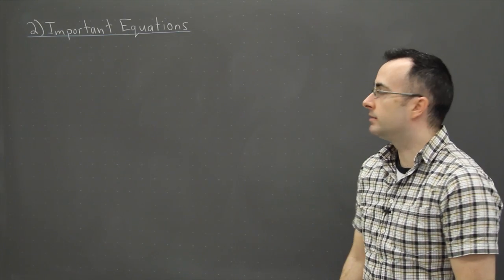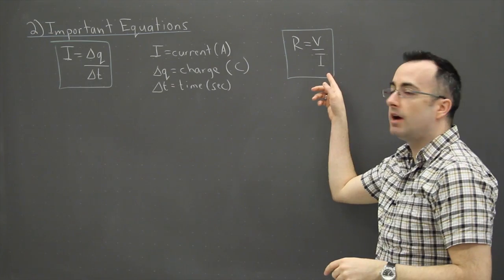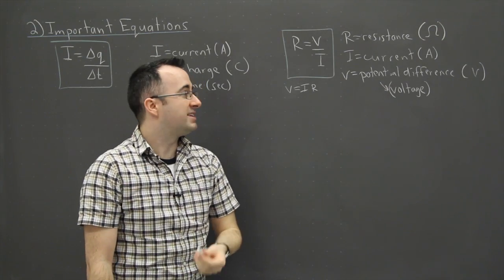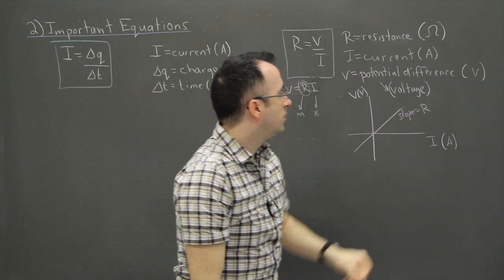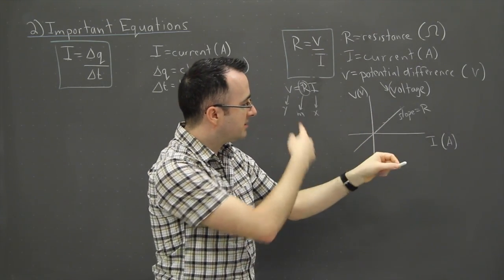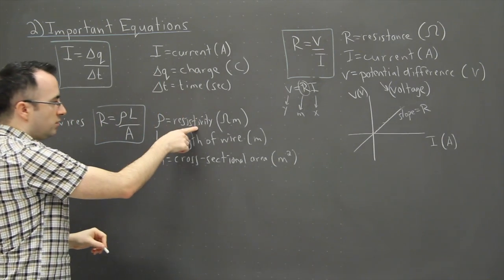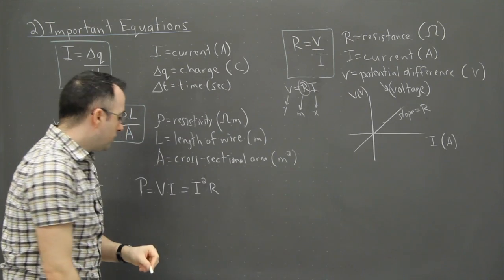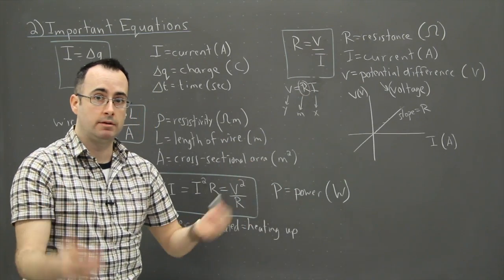IB Physics SL revision - Electric 2 - important equations